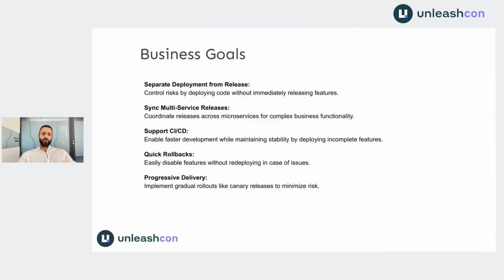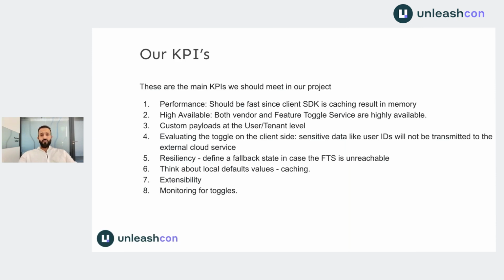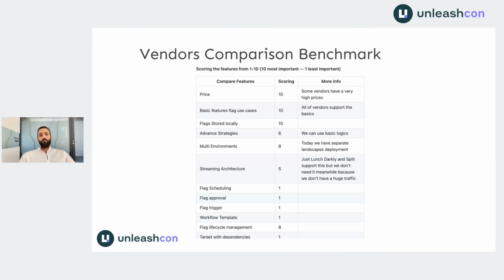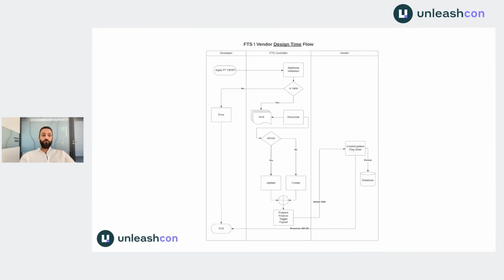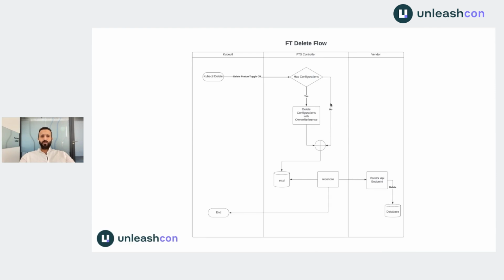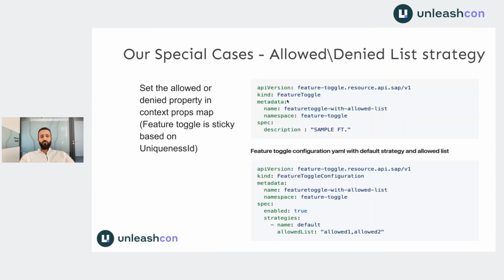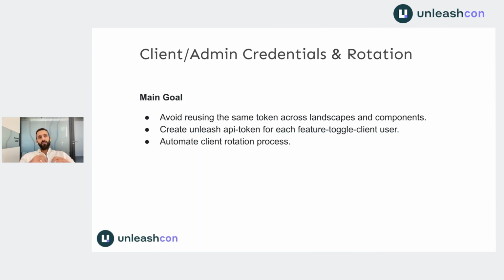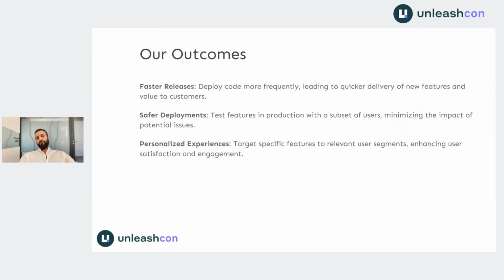Wael Mashal, SAP, "Navigating Change with Feature Toggles: SAP Success Story"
Description:

In this informative session from UnleashCon, Wael, a cloud native engineer and associate architect at SAP's Center for Excellence team, shares how his team built a custom feature management layer on top of the open-source version of Unleash to meet the complex needs of their environment.

What You'll Learn:

Business Goals and Challenges:

The importance of separating deployment from release to control risks.
Coordinating releases across microservices for complex business functionalities.
Achieving faster development while maintaining stability by deploying incomplete features.
Implementing quick rollbacks in case of issues, crashes, or outages.
Gradual rollout of features using strategies like canary releases.
Key Performance Indicators (KPIs):

Focusing on performance through mechanisms like in-memory caching.
Ensuring high availability, scalability, and resilience.
Customizing payloads for users and tenant levels.
Evaluating tokens on the client side to protect sensitive data.
Monitoring and extending the capabilities of feature toggles.
Selecting the Right Solution:

Benchmarking and comparing top vendors in the market.
Prioritizing open-source solutions to align with SAP's preferences.
Building a scoring table based on factors like price, features, caching mechanisms, and advanced strategies.
Choosing Unleash for its open-source model and extensibility.
Architectural Approach:

Leveraging cloud-native architecture and Kubernetes custom resources.
Building an additional layer on top of the Unleash server using Kubernetes controllers.
Managing feature toggles through custom resources and integrating with the Unleash admin APIs.
Replacing local PostgreSQL with AWS RDS for a managed database service.
Advanced Customizations:

Implementing an unlock mechanism to prevent unintended state changes during CICD processes.
Adding advanced strategies like allow lists and deny lists for domain-specific feature access.
Wrapping the Unleash SDK to add token rotation mechanisms in compliance with SAP's security policies.
Building custom monitoring dashboards to track toggle states across different environments.
Outcomes and Benefits:

Achieving faster and more confident releases.
Separating deployment from release to better handle risks.
Enabling personalized user experiences by targeting specific user segments.
Enhancing customer satisfaction and gathering valuable feedback.
About the Speaker:

Wael is a cloud native engineer and associate architect in SAP's Center for Excellence team. With extensive experience in cloud-native environments, Kubernetes, and Golang, he brings valuable insights into building scalable and secure feature management solutions tailored to complex enterprise needs.